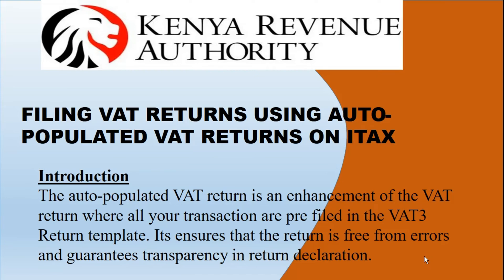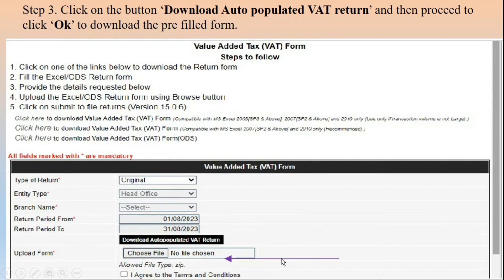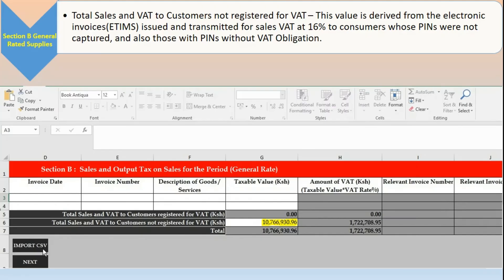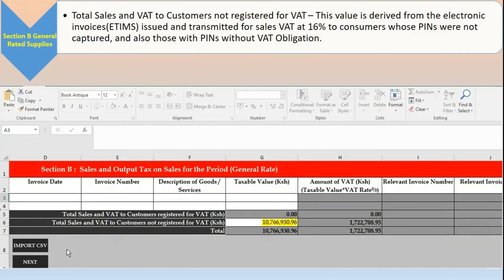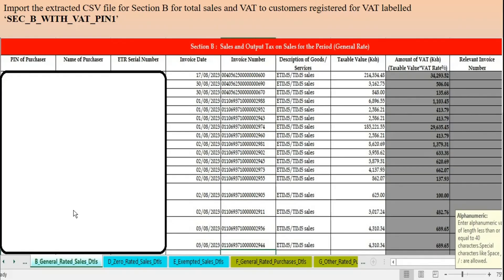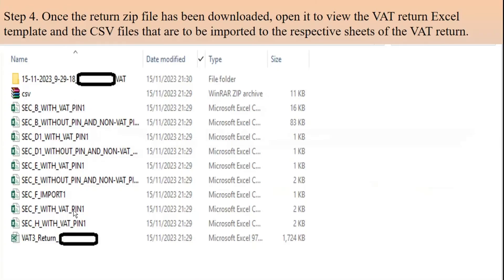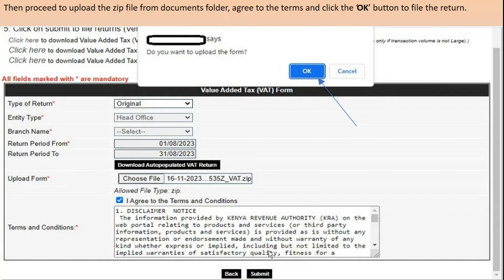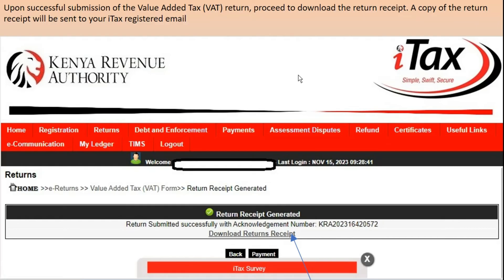How to file KRA VAT returns using auto populated VAT return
This presentation is a step by step guide on how to file VAT returns using the auto populated VAT returns csv.